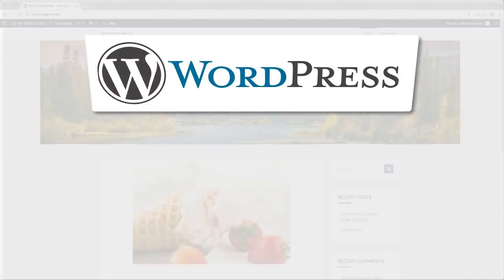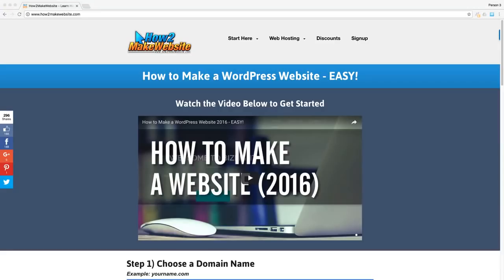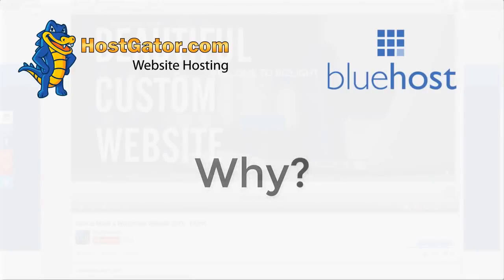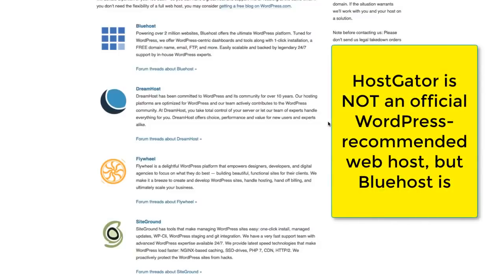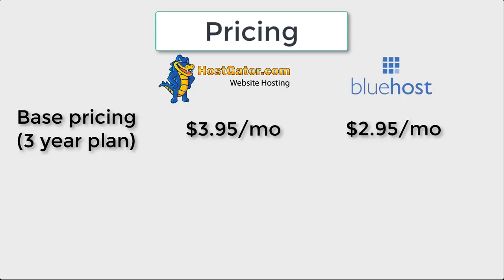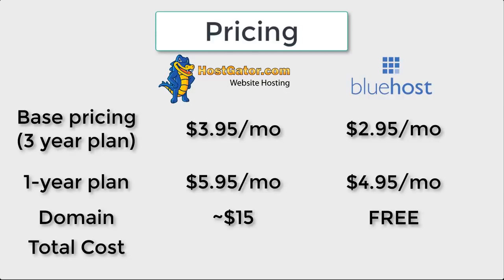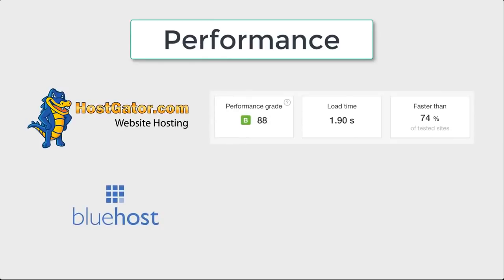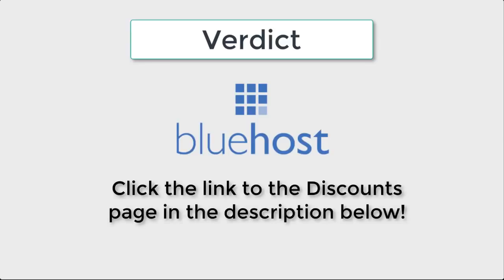Bluehost or Hostgator HD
BlueHost
New offers
Discount up to 75%
Buy your hosting now

This is a comparison video between HostGator vs Bluehost for WordPress hosting. If you're learning how to make a self hosted WordPress website or blog, chances are you've heard of one of these web hosts as they are easily the 2 most popular companies. Well did you know that only ONE of these web hosts is actually recommended by WordPress themselves? Watch the video to find out more. And make sure to visit the Discounts page in the link above to get EXCLUSIVE discounted pricing on either Bluehost or HostGator.

If you're looking for WordPress hosting, consider SiteGround which is one of WordPress' official recommendations. In this video, I'm going to provide an HONEST SiteGround review by doing a live step-by-step where I: 1. Sign up for the best SiteGround plan for the value 2. Install WordPress and start making a beautiful blog 3.

Discount bluehost
Free domin
How install WordPress
Adsense.
Web hosting
Best hosting
Strong hosting
Hostgator
Naemcheap
Ipage
Godaddy
Cpanle easy